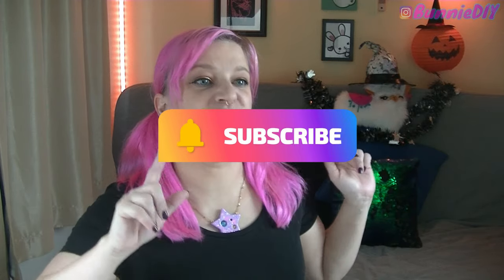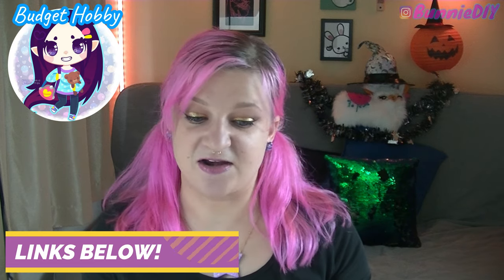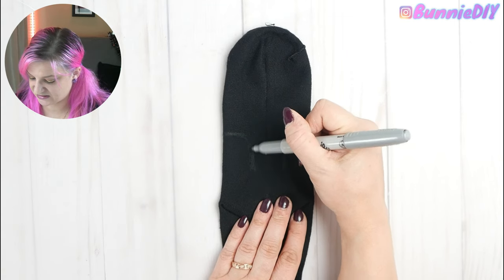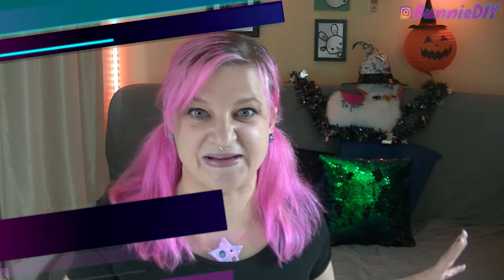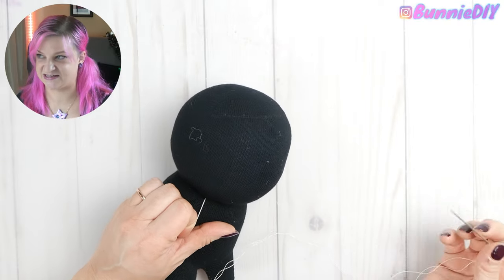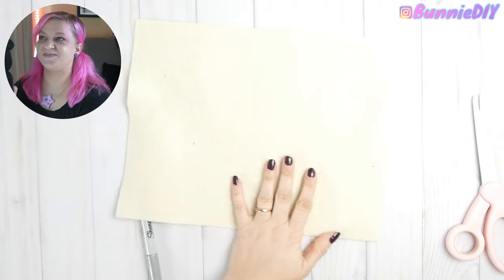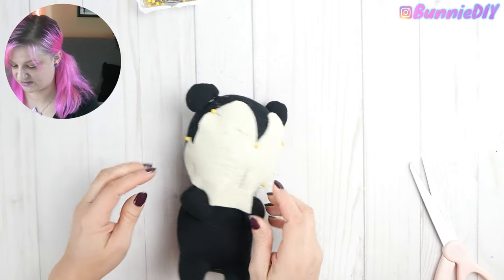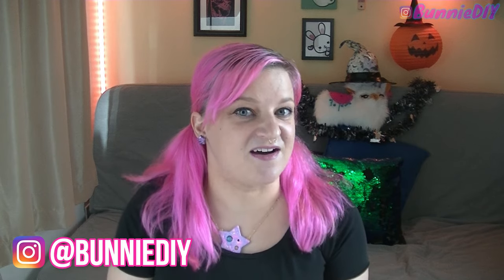DIY SOCK PLUSHIE! #3 Spoopy Season 2 | Nightmare Before Christmas | Beginner Sewing Tutorial | Easy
Nightmare Before Christmas "Scary Teddy" Plushie made from just a sock!!

You've heard of a Sock Monkey, but have you ever heard of a Scary Sock Teddy?!

Learn how to make your own "Scary Teddy" or "Vampire Teddy" from Disney's The Nightmare Before Christmas using only socks!  This is the perfect project for anyone learning how to sew!  The stitches are super simple and you probably already have the materials lying around!

This is a full, detailed tutorial to make your very own sock plushie to show off your love of Halloween Town and The Nightmare Before Christmas!

I was very inspired by these two channels! If you'd like to learn how to make other sock plushies, then make sure you check them out!

☕Love you a latte!!

My husband and I LOVE to watch cheesy horror movies from the 70s and 80s! All of those movies that are supposed to be scary but are actually HILARIOUS! Like "Killer Klowns from Outer Space" and "Slumber Party Massacre!" We actually have a podcast all about the movies and our thoughts on them. I really enjoy finding deeper meanings behind the movies and my husband does a fantastic job digging up all the information he can on how the movie was made!

Plus, we use our REAL names **dun dun dunn**

Please stop by for a listen and let us know what you think!

⭐Featured Products⭐

⭐Amazon⭐
Hair Color